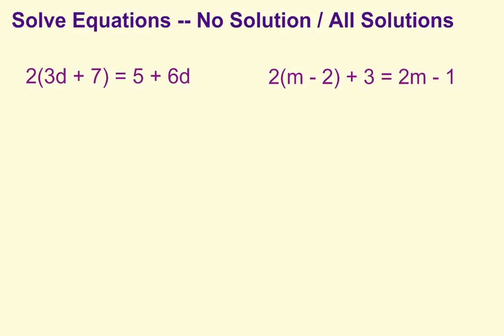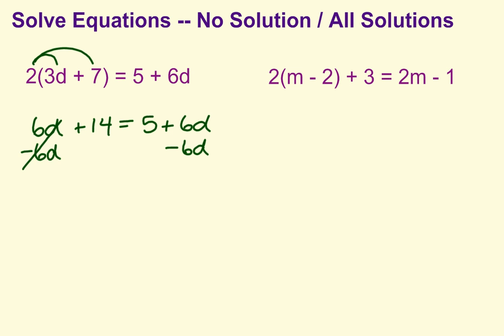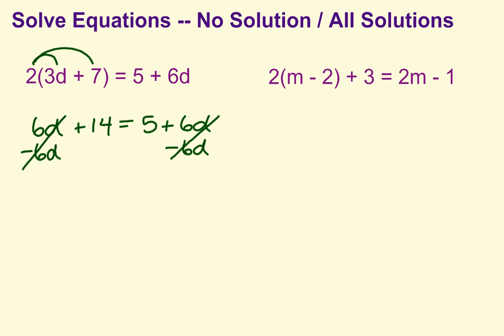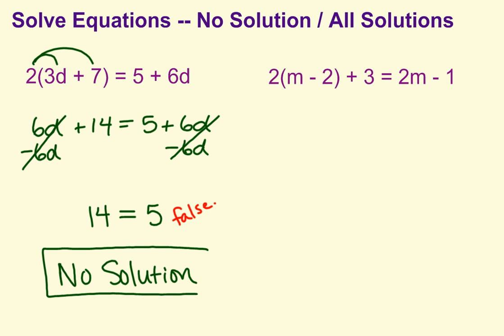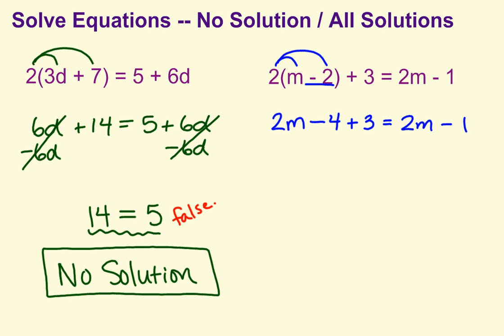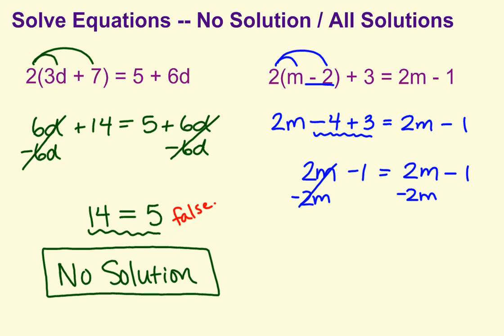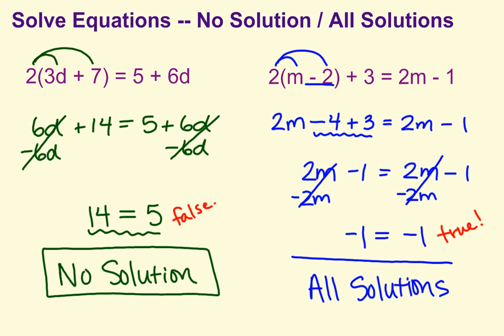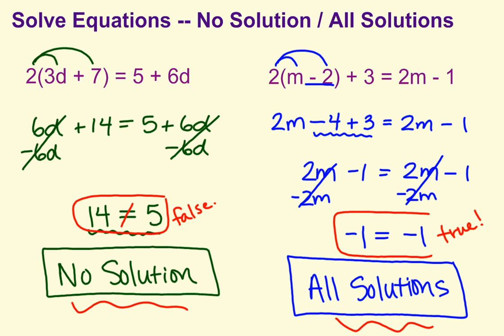Solve Equations -- No Solution / All Solutions